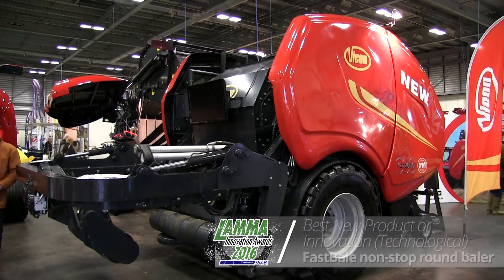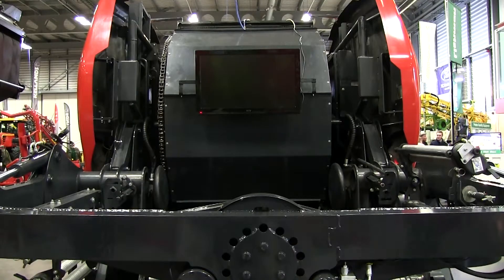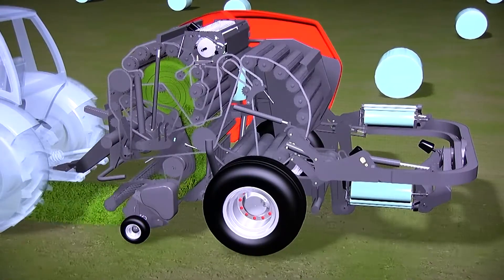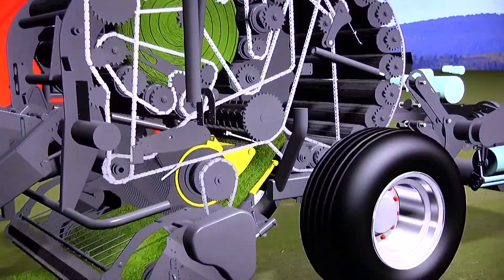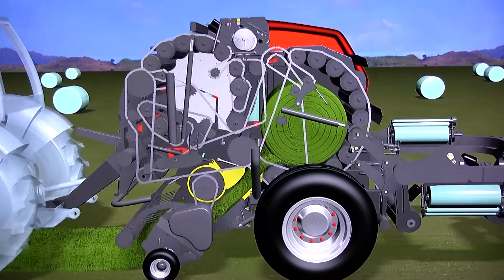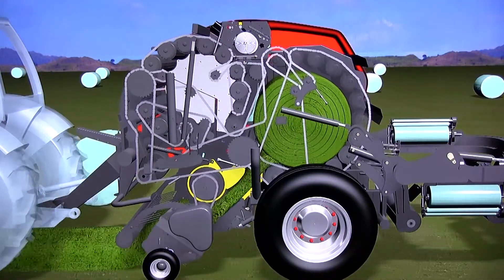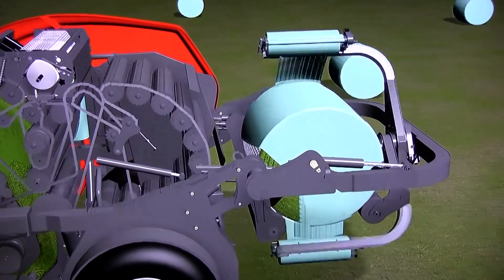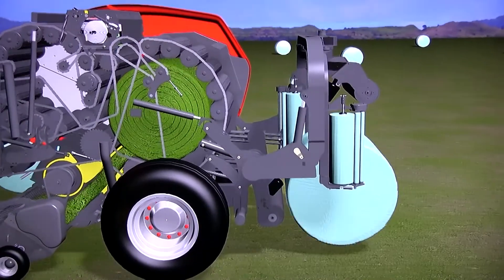LAMMA 2016: Innovation winners - David Furber, Vicon